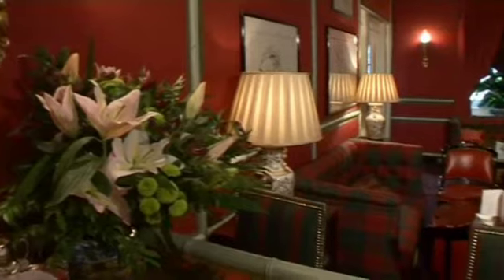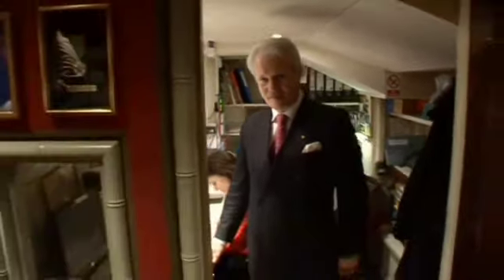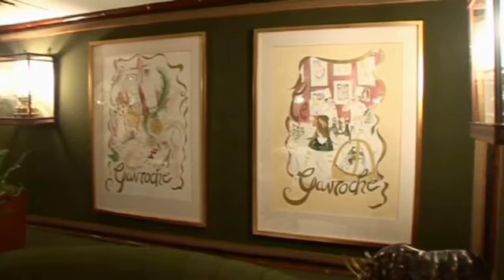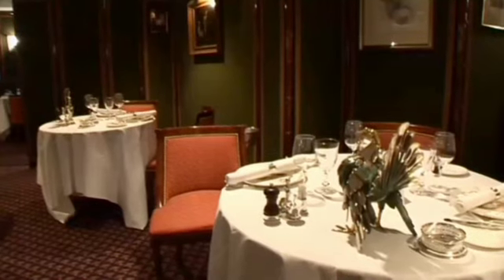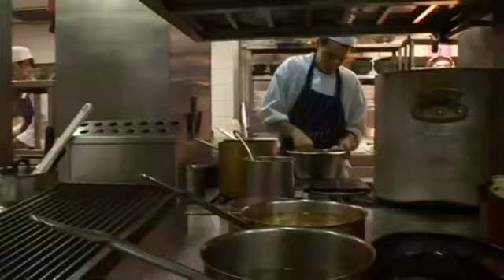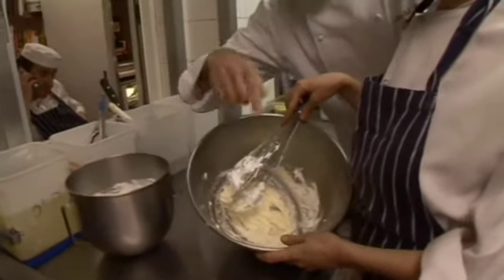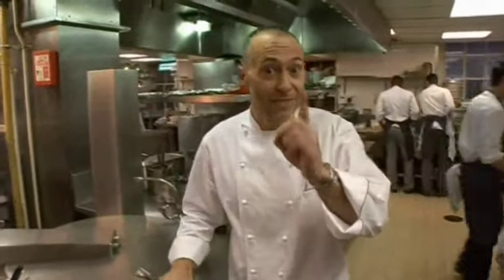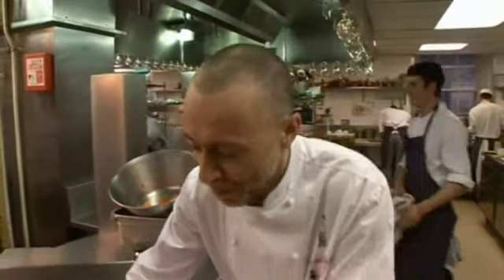Le Gavroche Restaurant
Michelin 2 Star Dining at London's Le Gavroche.